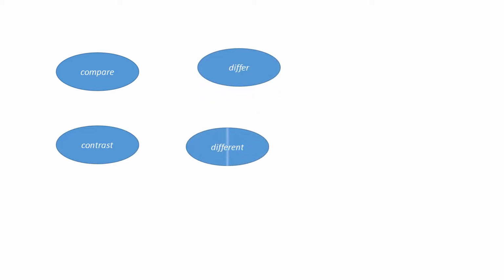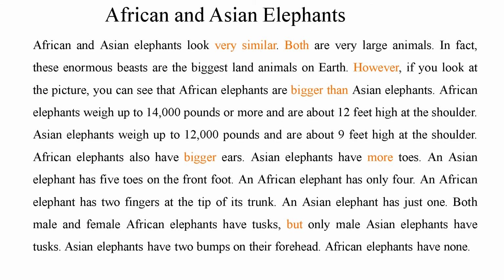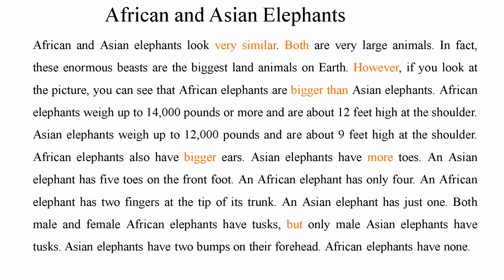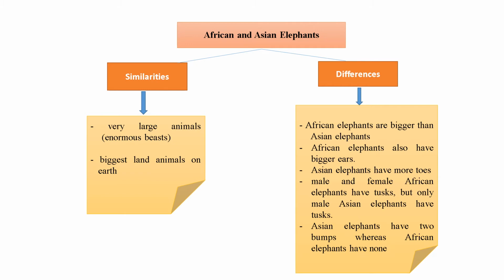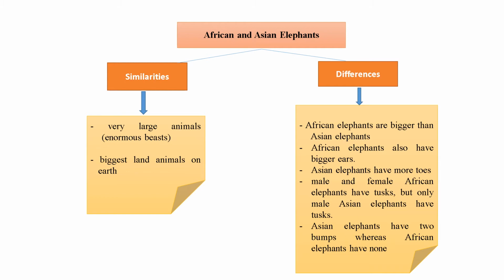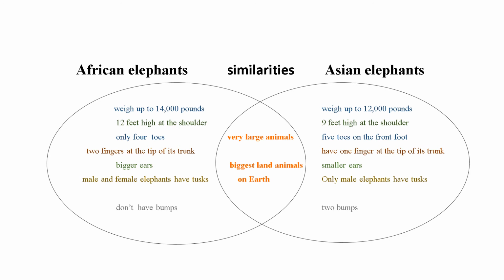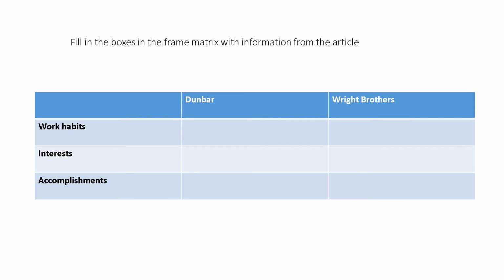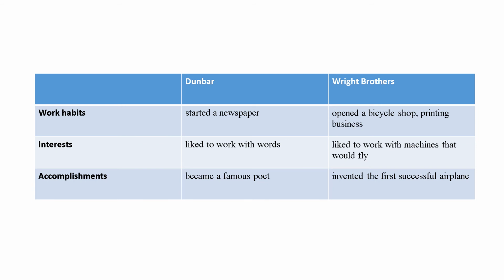Reading comprehension: compare and contrast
Comparing and contrasting are key skills in advanced reading. Seeing how people/animals/ or objects are alike and how they are different helps us to understand them better.  Don’t forget that they are often used to persuade. This helps students expand and enrich their vocabulary.